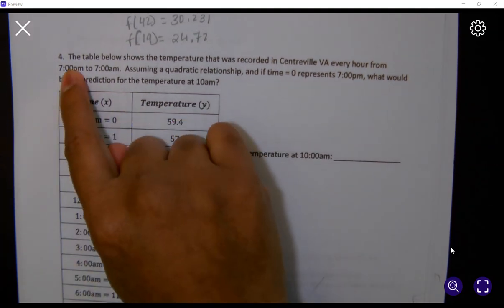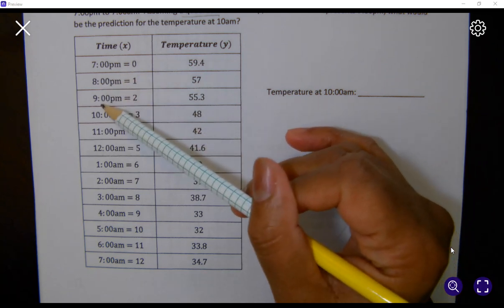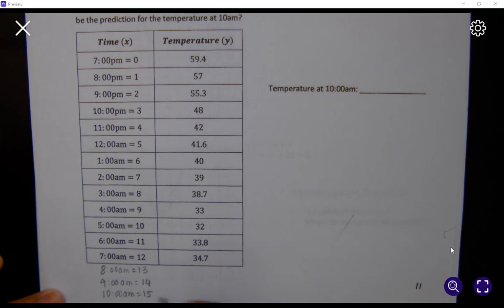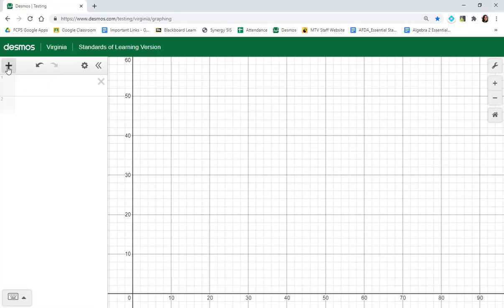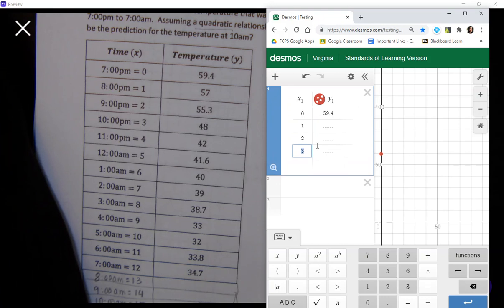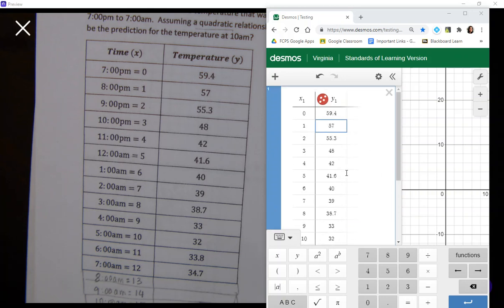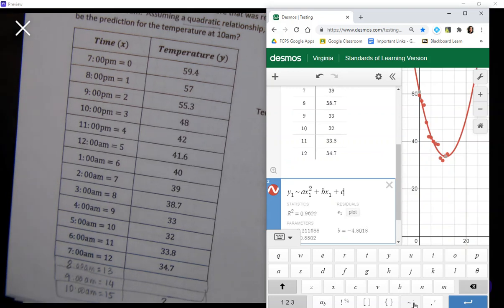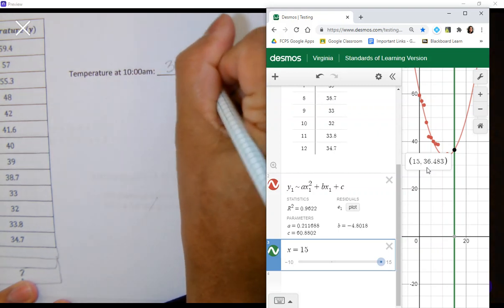Unit 3 Page 11 Problem 4